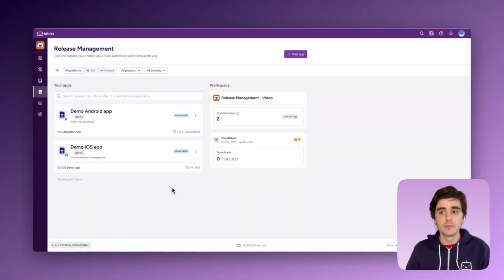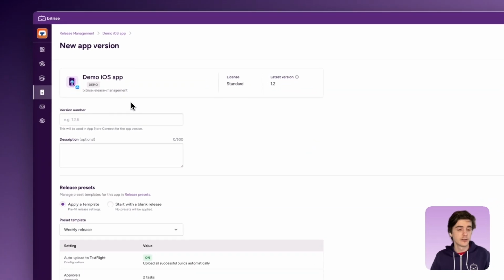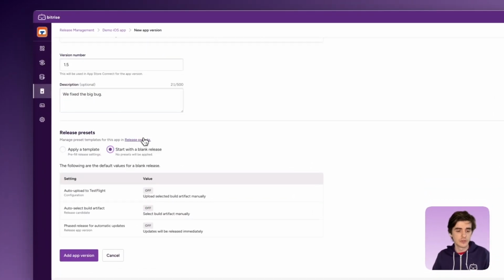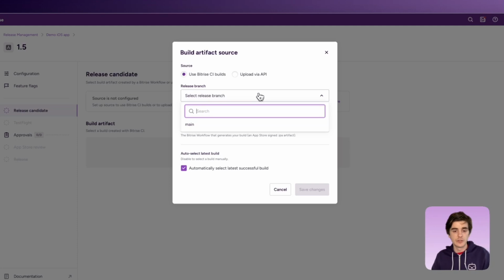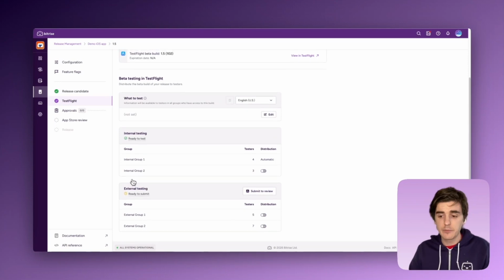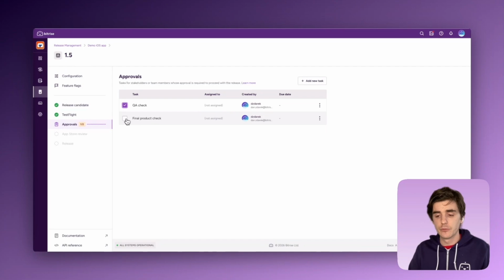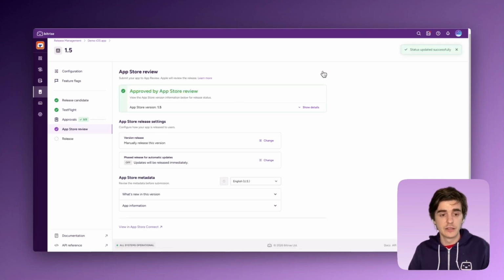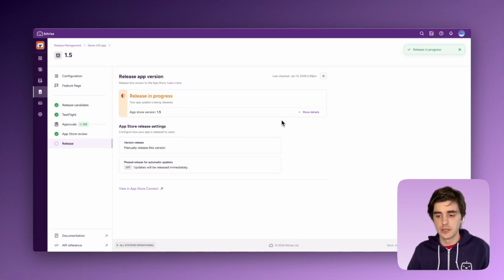How to release apps to the App Store with Bitrise Release Management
Deploy your iOS app to the App Store using Release Management! Learn how to manage your release flow, from selecting the build and running tests with TestFlight to submitting for App Store review and choosing your release method.

-⟢- TIMESTAMPS -⟢-
00:00 – Intro!
00:52 – Add new app version
01:16 – Choose release preset
02:00 – Select release candidate (from Bitrise CI or upload via API)
03:16 – TestFlight
03:48 – Approval stage (optional): Configure a checklist of required tasks
04:50 – App store review
05:46 – Configure your release